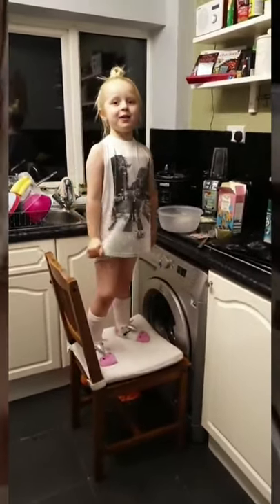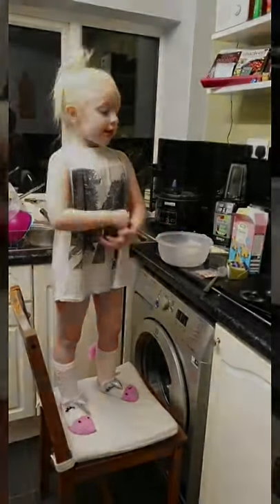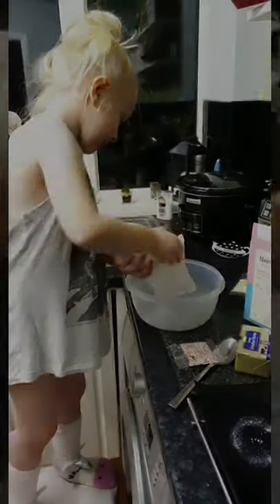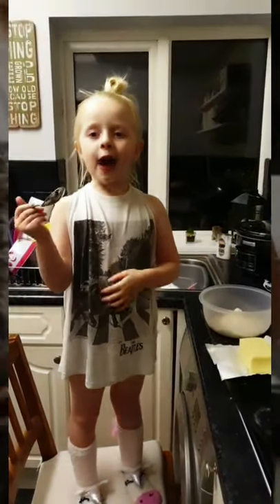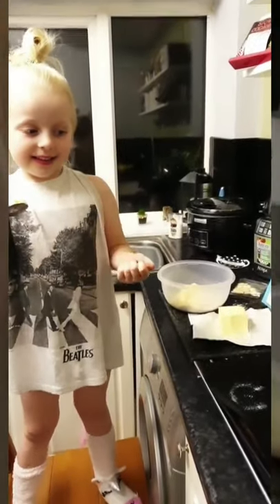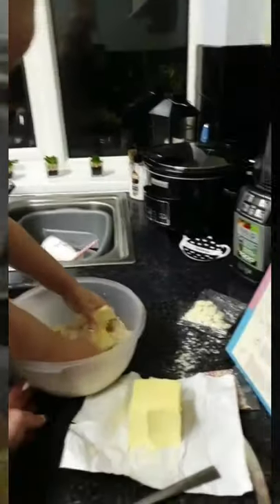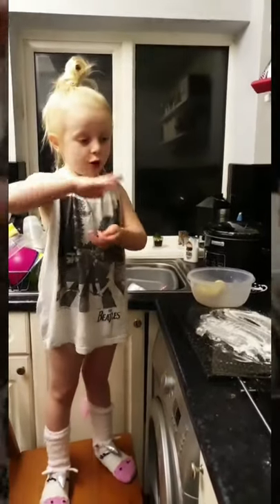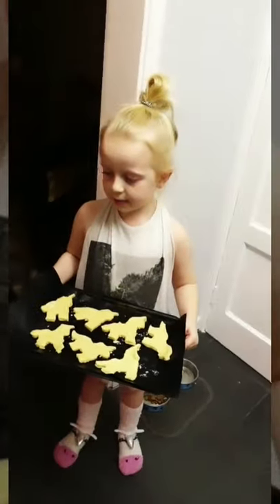17 November 2019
Baking unicorn biscuits🦄